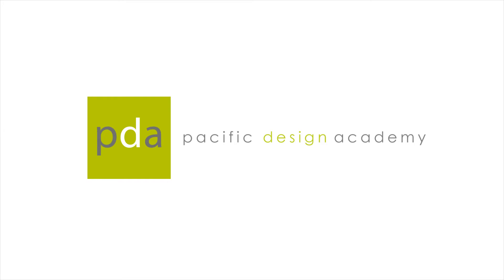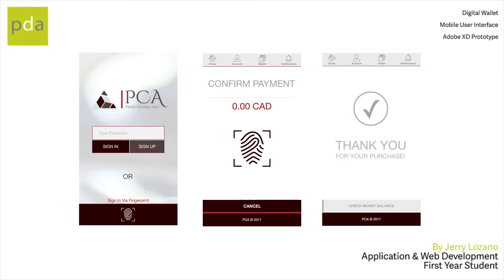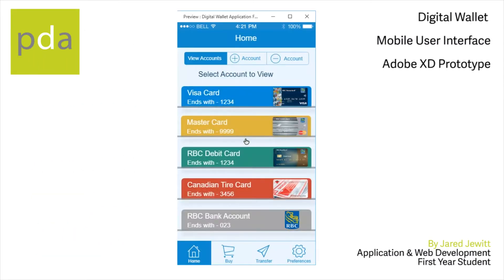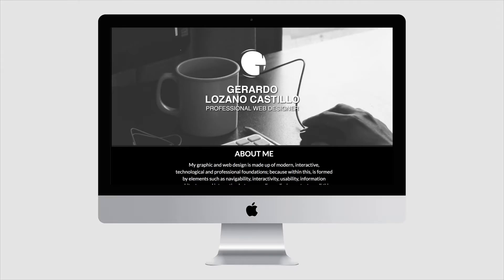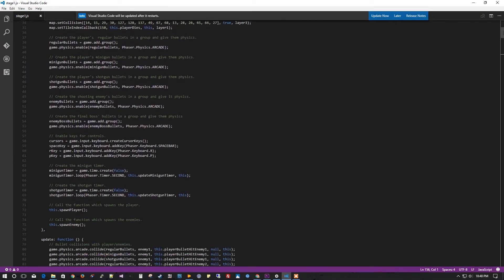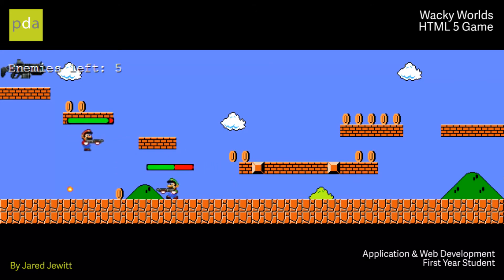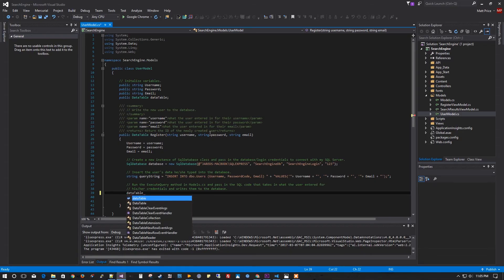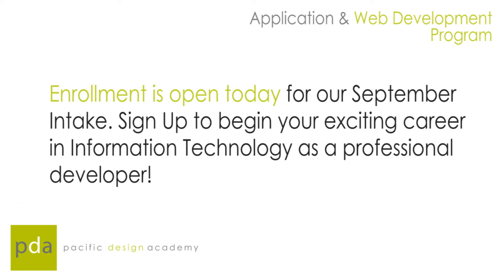Pacific Design Academy - Application & Web Development Diploma Program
To view program information, course descriptions, sample work and more, please

Classes start every fall at Pacific Design Academy, and we hope to see you there to start your career in Web & Application Development!

Web & Application Development Program:

The goal of the web and application development program is to build well rounded web and application developers who can enter the workforce with existing skills, and who have studied professional development methodologies and best practices.

At the Pacific Design Academy, we focus on a practical, project based approach to learning. We teach each student how to develop a wide variety of applications. Including websites, web applications, mobile applications and desktop software systems. Students build a personal portfolio of projects that can be used to find work immediately after graduation.